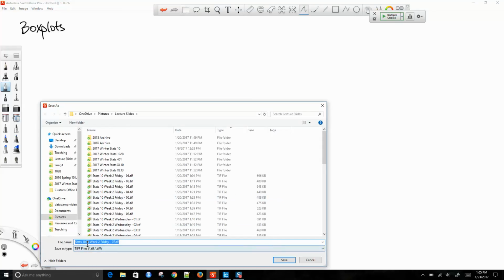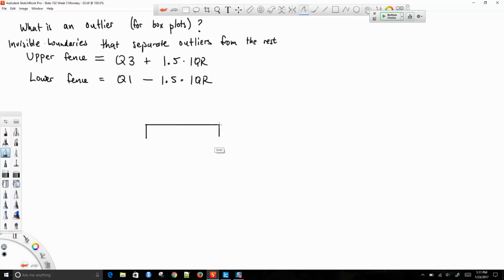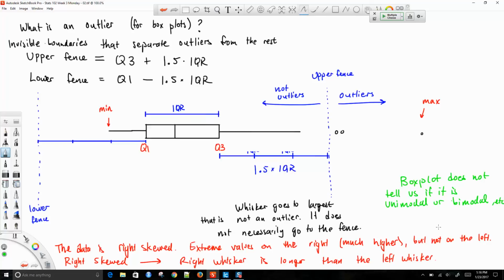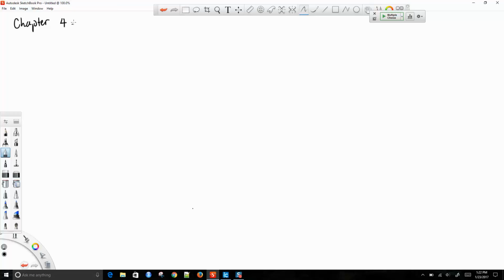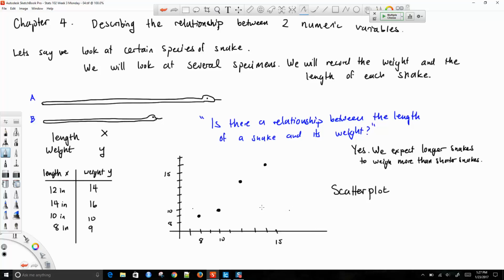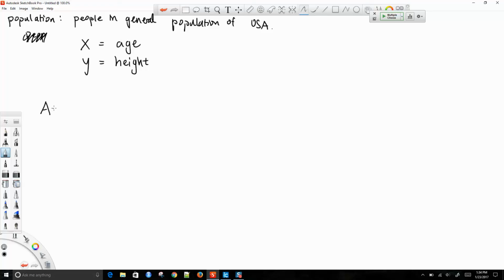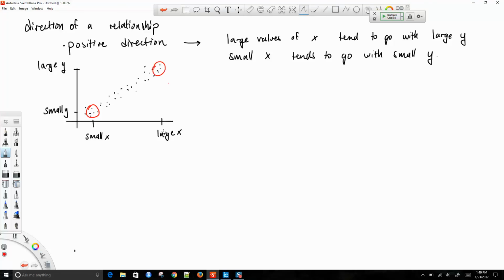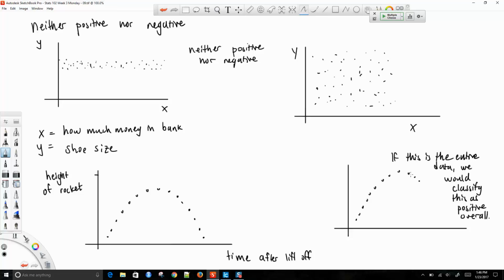1 23 2017 Stats 10